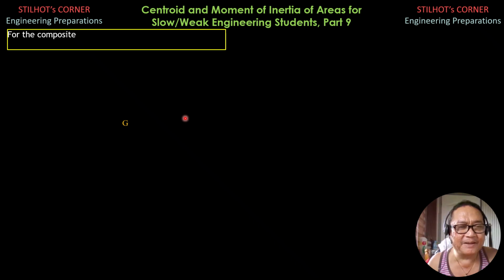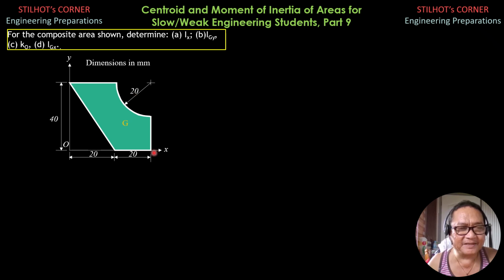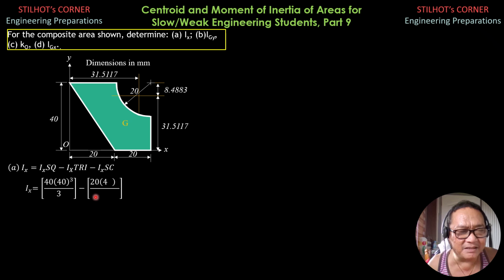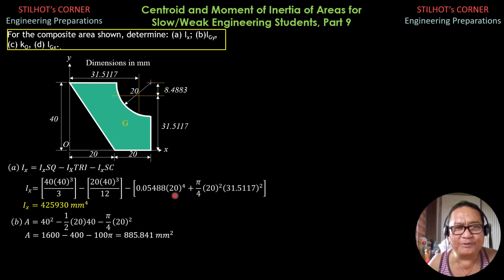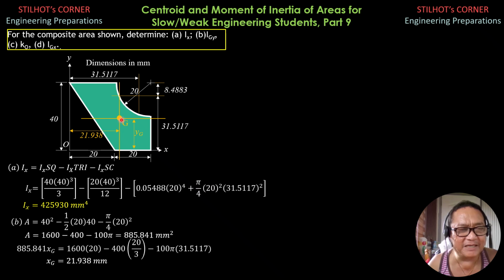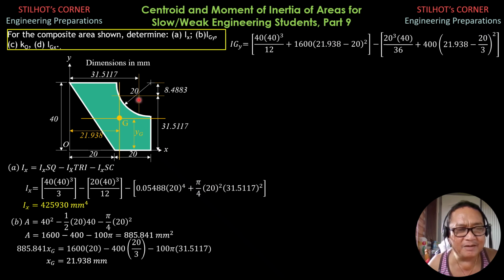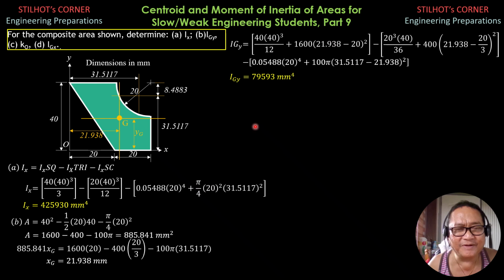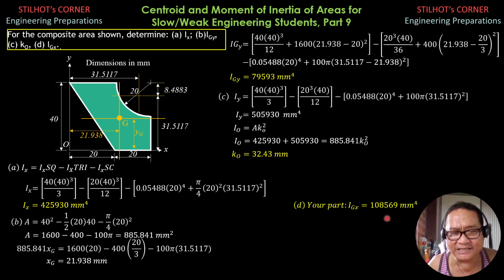CENTROIDS and MOMENT of INERTIA of AREAS for SLOW ENG'G STUDENTS, Part 9